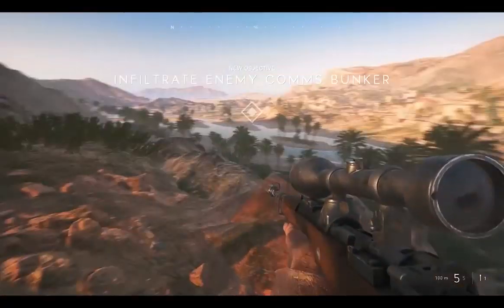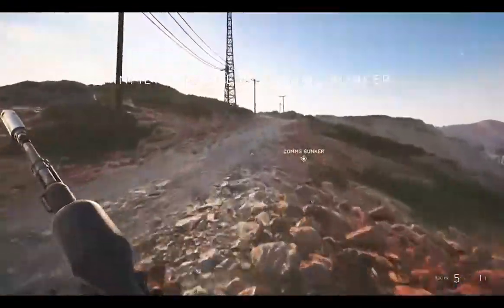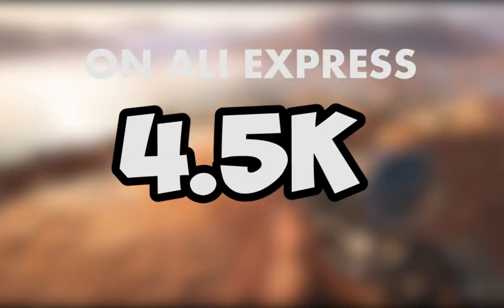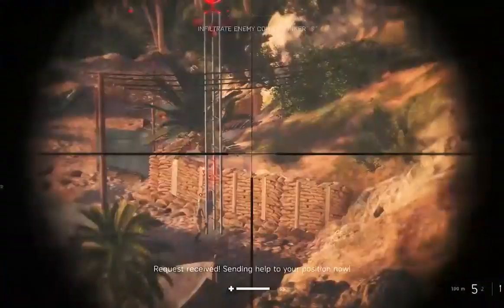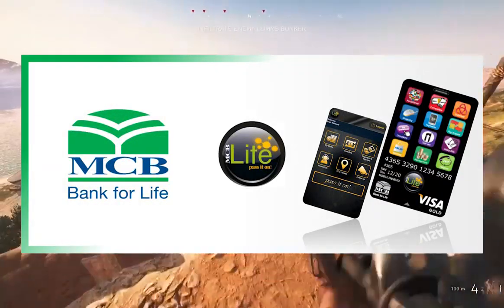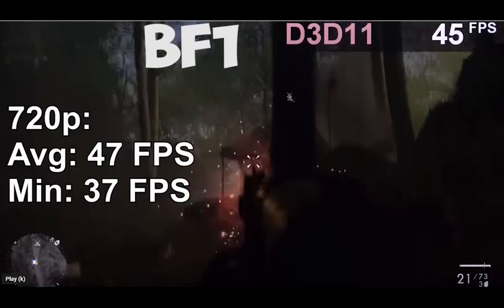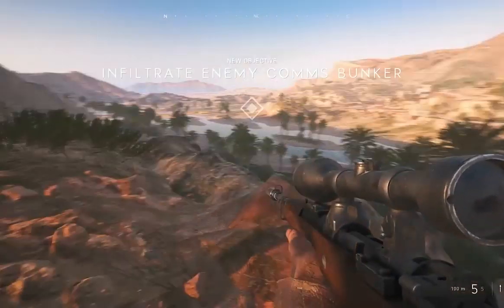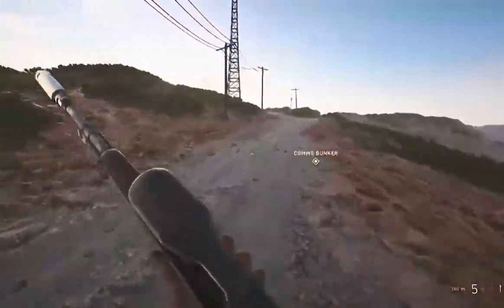Which is the Best Budget GPU under 5000 in 2019 in Pakistan ?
CPU
 Intel Xeon E3 1240 v2( i7 3770) @ 3.40GHz
RAM
 8.00GB Dual-Channel DDR3 @ 1600MHz
Motherboard
 Intel Corporation DH61CR
Graphics
 4096MB ATI Radeon RX 480 Graphics (XFX Pine Group)
Storage
 931GB Seagate ST1000DM003-1ER162 (SATA )
 55GB faspeed H5-60G PLUS (SATA (SSD))
PSU
        600Watt Aspire semi Modular Gaming Power Supply

★Cryptocurrency  (Altcoins Bounty )
★Adress : 0xf63ab3a005c3a9d6c1991dc49daf108bfba8bcae
BTT USERNAME : malik1033